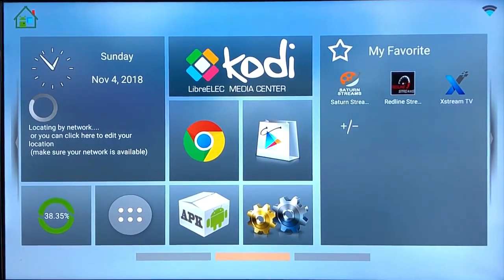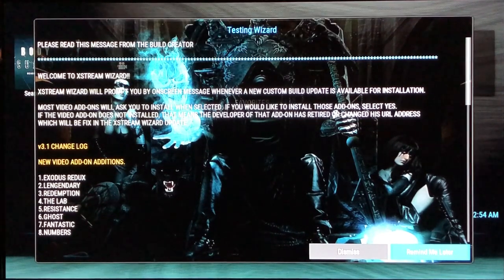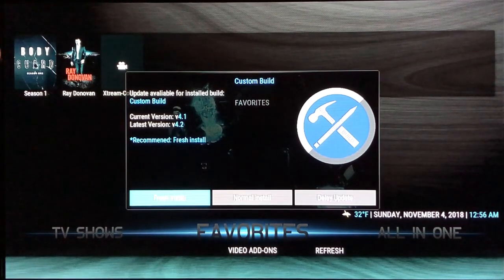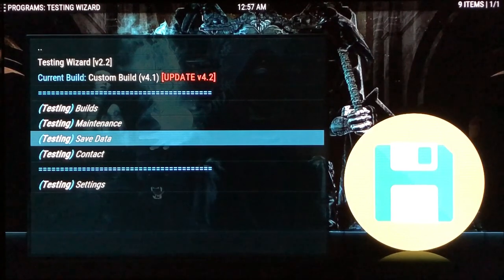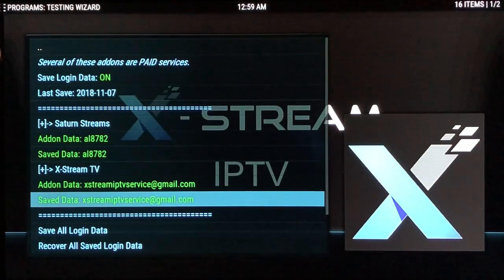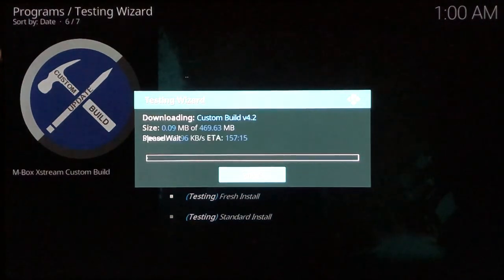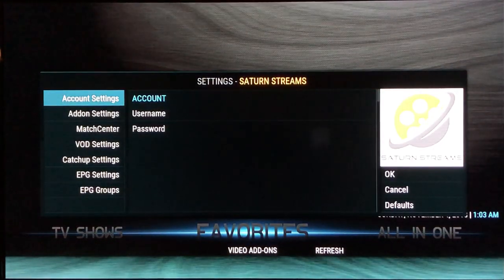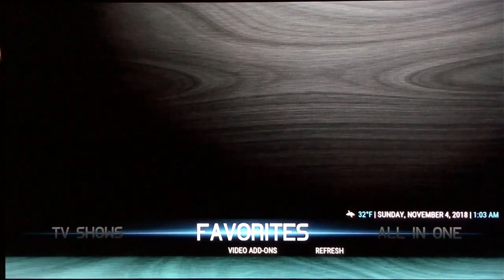Xstream Wizard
Instructions on how to install our custom build using the Xstream Wizard update system.